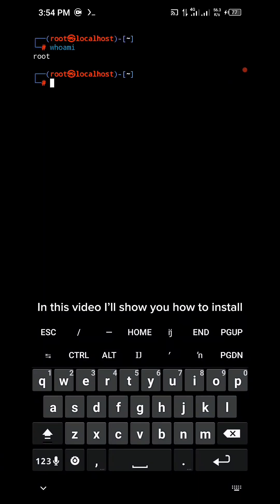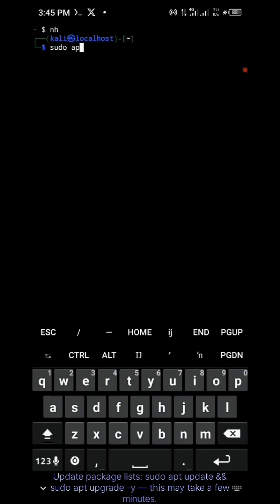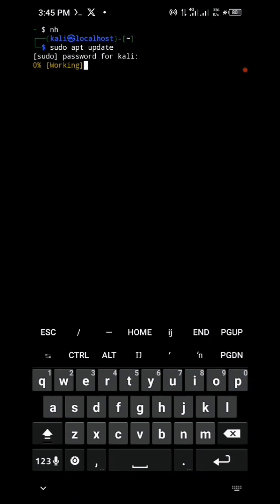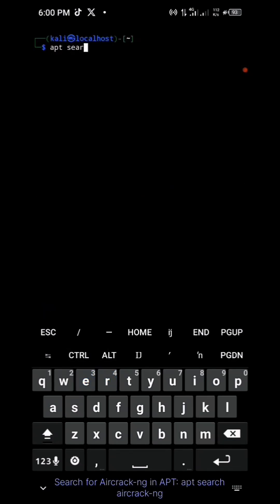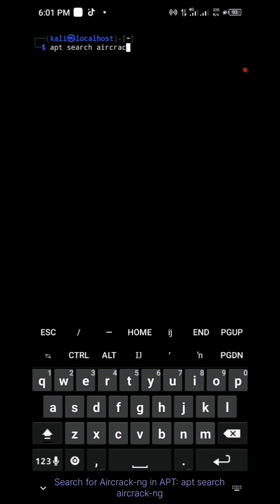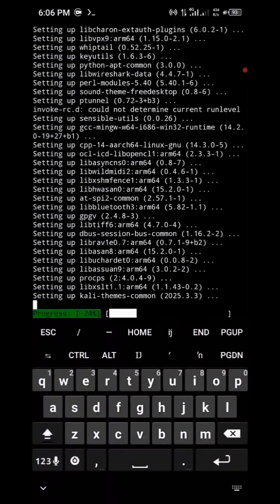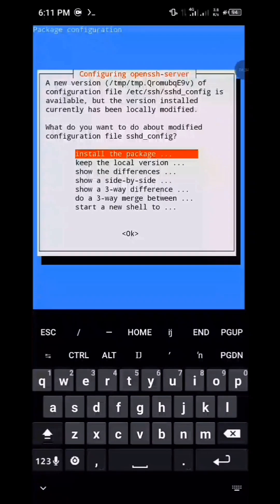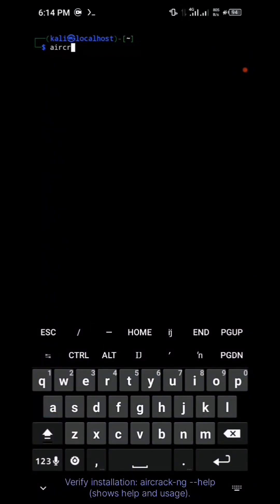How to Install Aircrack-ng on Termux (No Root) — Wireless Auditing Lab Setup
⚠️ IMPORTANT — LAB / EDUCATIONAL ONLY

This video demonstrates installing Aircrack-ng on Termux and setting up a basic wireless auditing workflow. All demos are performed in a controlled test environment on devices I own.

What you’ll see:
• Termux installation & verification steps (no root).
• Explanation of phone/kernel/hardware limitations for monitor mode & packet injection.
• Safe testing options: run Aircrack on a PC/VM with a compatible USB Wi-Fi adapter, or use lab targets like TryHackMe/HTB/Metasploitable.
• Recommendations for ethical testing and how to avoid legal issues.

Do NOT use these tools to attack networks/devices you don’t own — unauthorized testing is illegal.

Aircrack-ng, Termux, No Root, Wifi Hacking (educational), wireless security, ethical hacking, Kali NetHunter, lab demo, cybersecurity, info sec tutorial